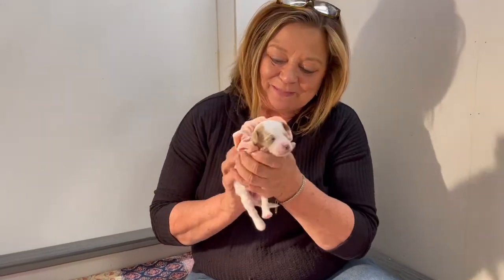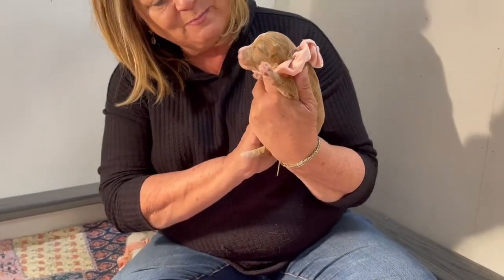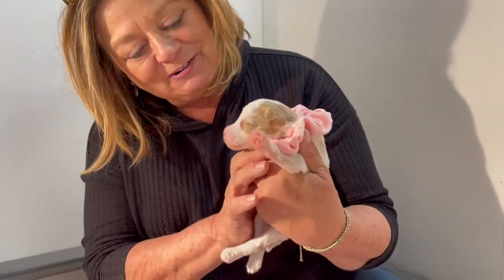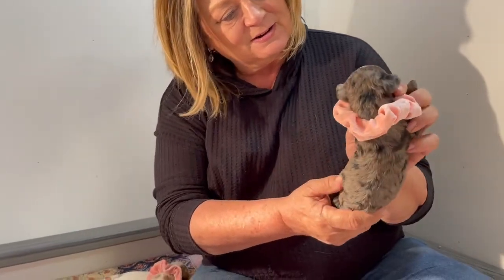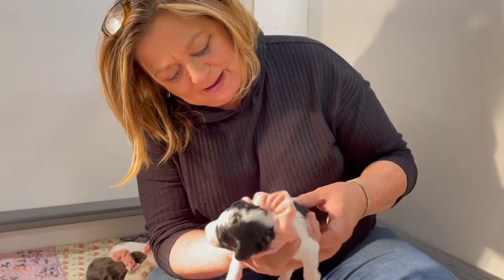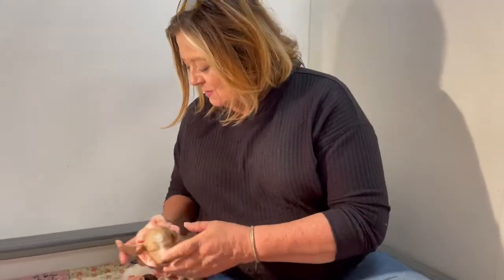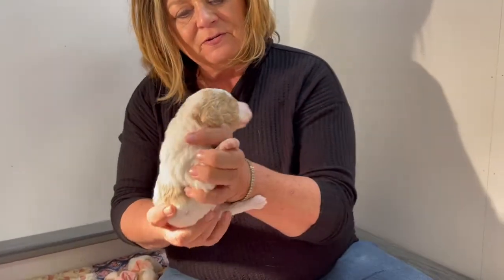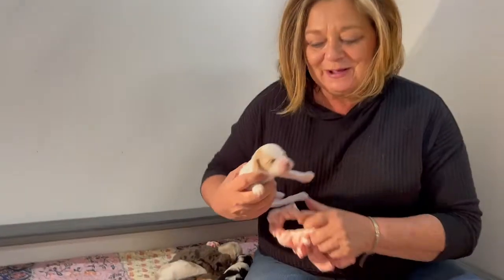Deb's Doodles Movie Monday 11-15-2021 Lucy Lou